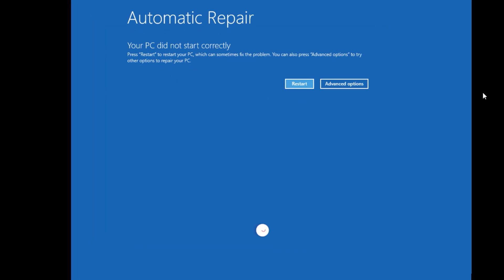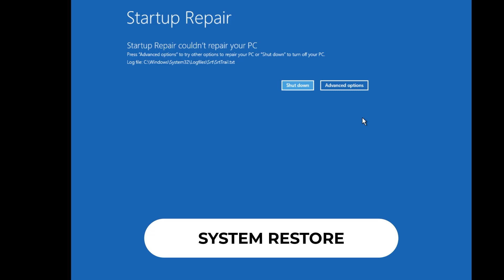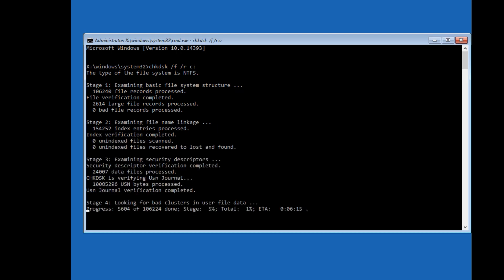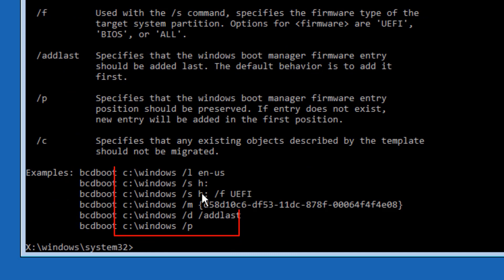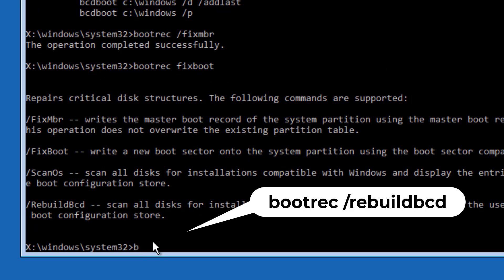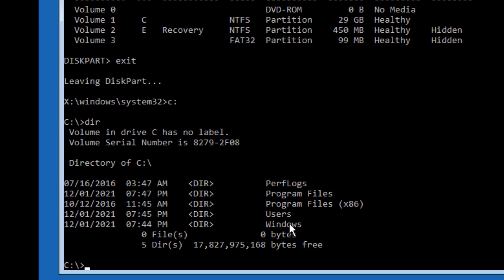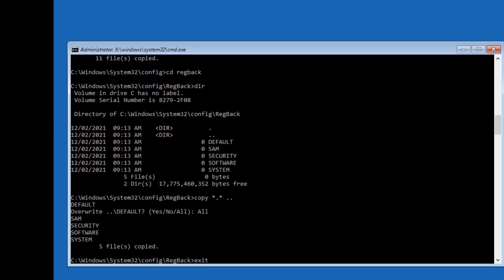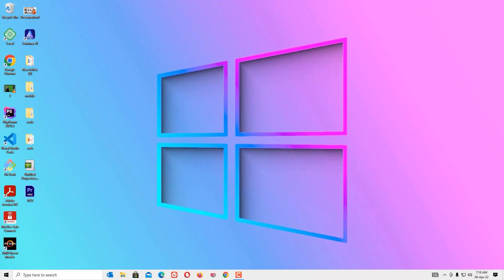✔️Automatic Repair Couldn't Repair Your PC Windows 10 - Easy Fix Automatic Repair Loop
Solution: Automatic Repair Couldn't Repair Your PC Windows 10, Fix Startup Repair Couldn't Repair Your PC.
Automatic Repair Couldn't Repair Your PC Windows 10 This Guide will show you how to fix the windows automatic repair couldn't repair your PC issue, I encountered this issue a while ago and it really annoyed me, i couldn't fix it using YouTube videos or forum posts, and it took me a lot of time to find a fix, I finally found a fix that worked and I decided to share it with you so you will not have to waste time finding a fix for this problem, the fix is simple and easy to do.